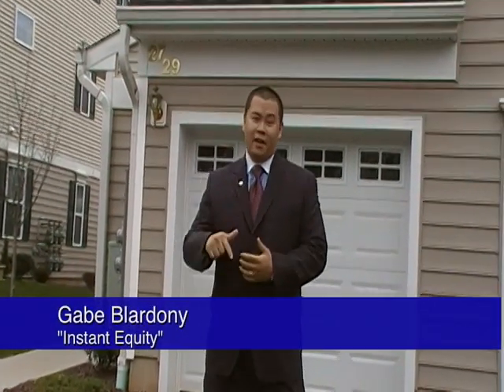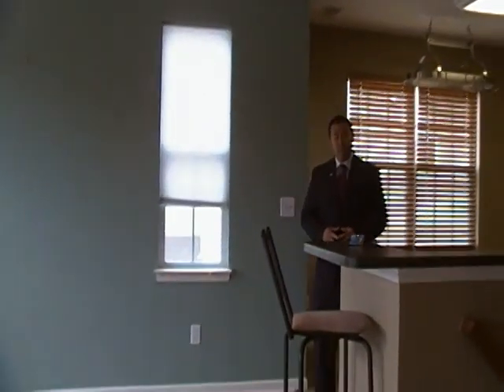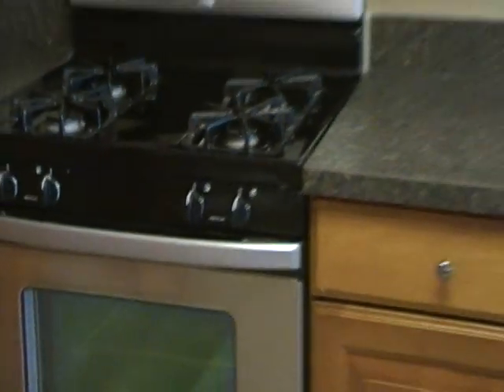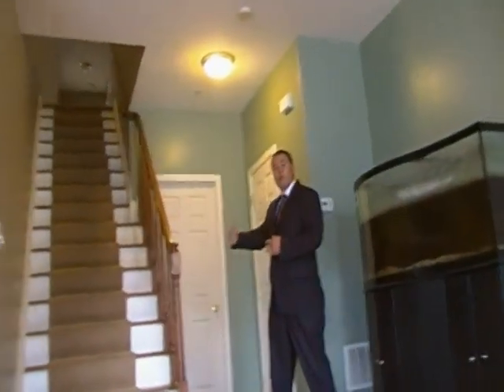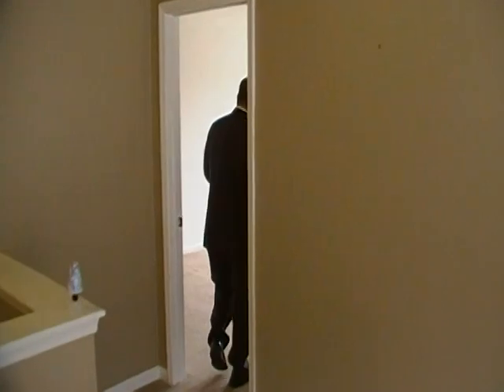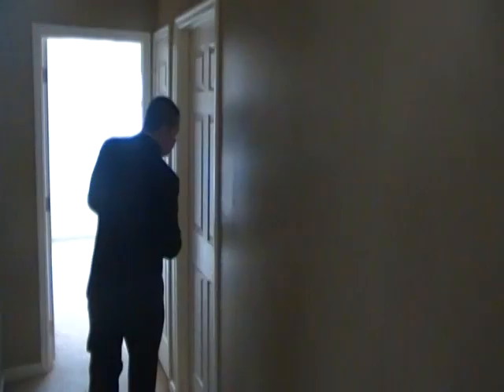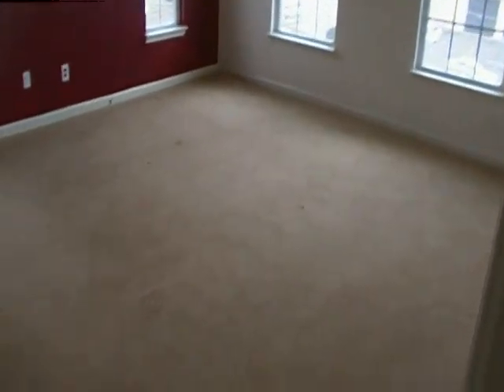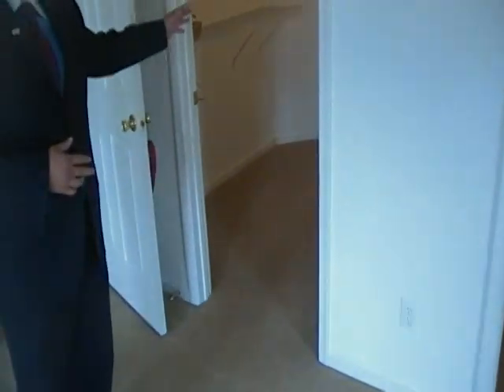27 Liberty Way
Gorgeous Canal Crossing townhome bursting with upgrades, largest model in the development and is conveniently located with a walk to train bus and shopping also minutes to Route 287 exit 10 or 12 and Rutgers Univ & Downtown New Brunswick!!!